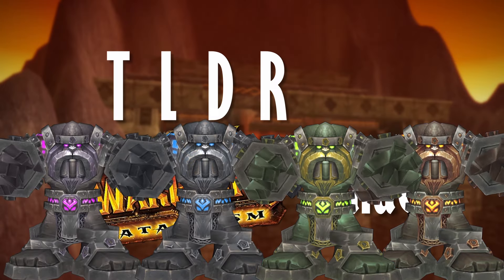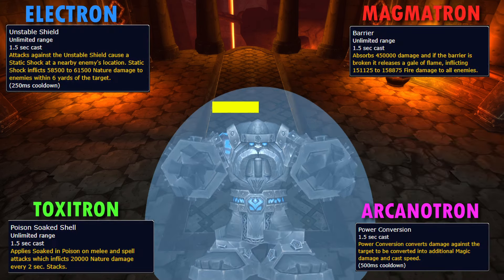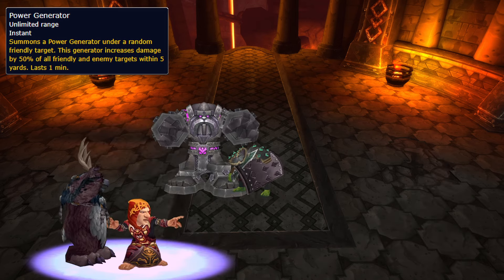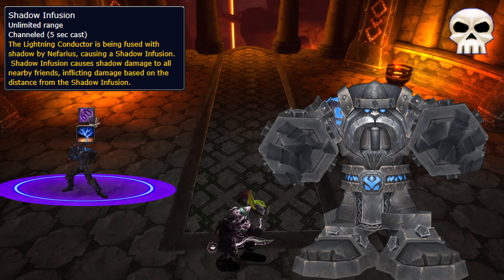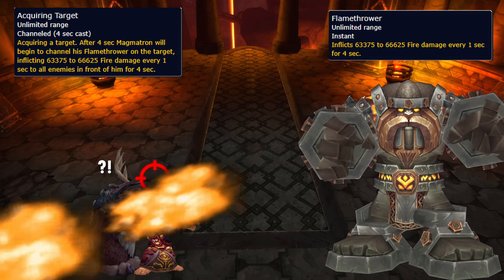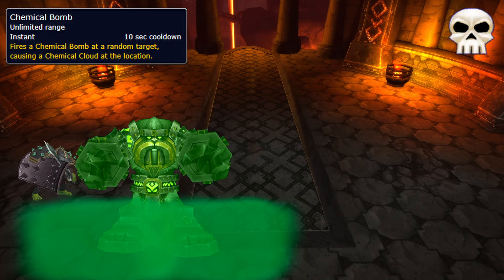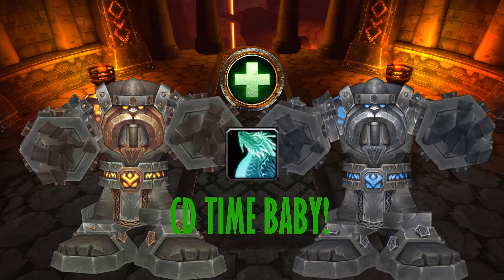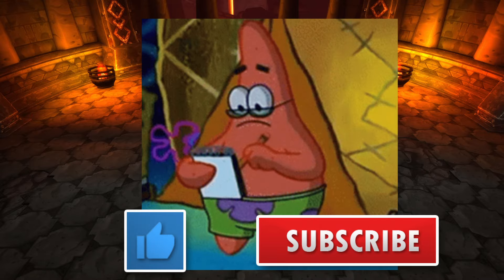TLDR OMNITRON DEFENCE SYSTEM Normal + Heroic Guide - Blackwing Descent | Cataclysm Classic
A quick guide for the Omnitron Defence System on 25 Man Normal and Heroic, the second boss in Blackwing Descent for Cataclysm Classic.